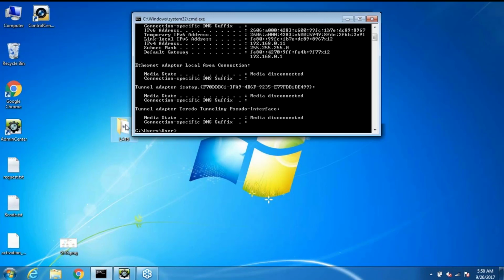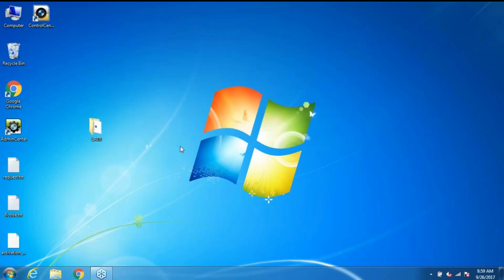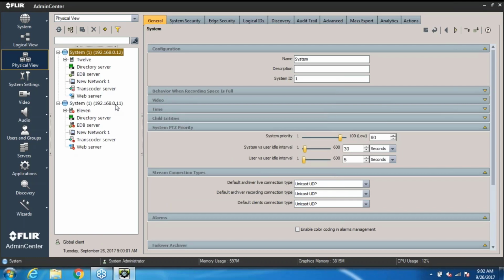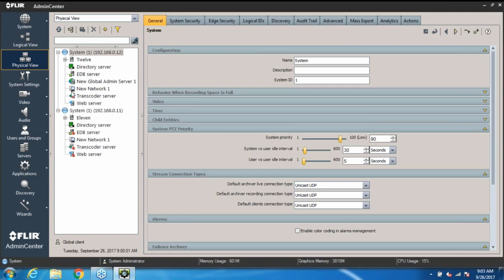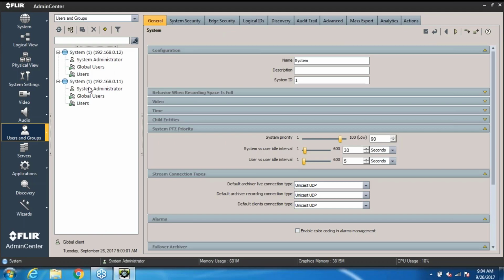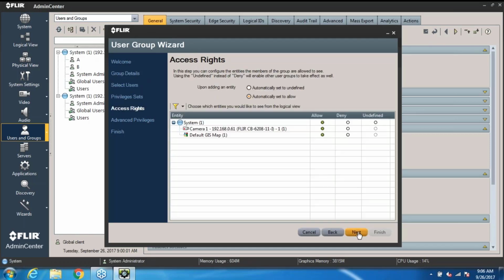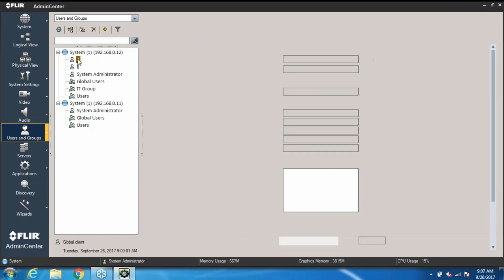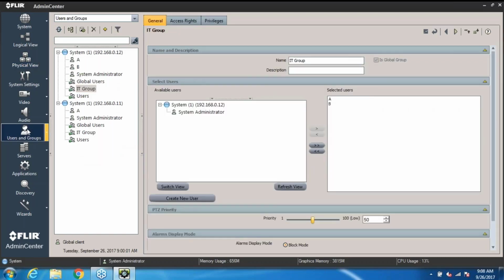Global Admin Server